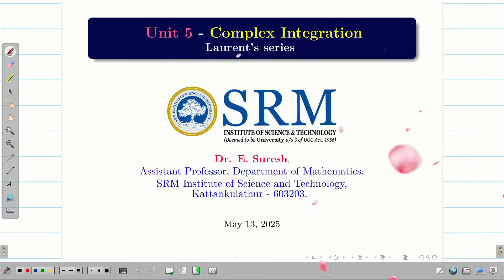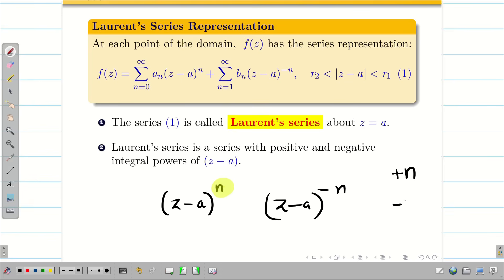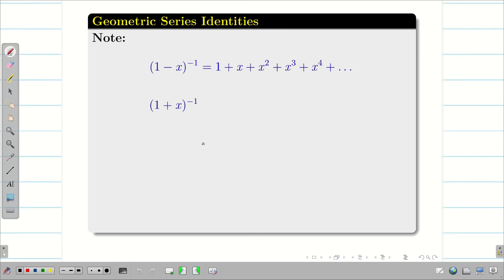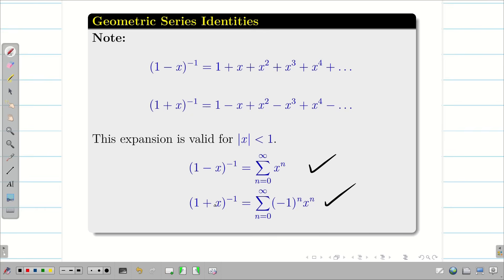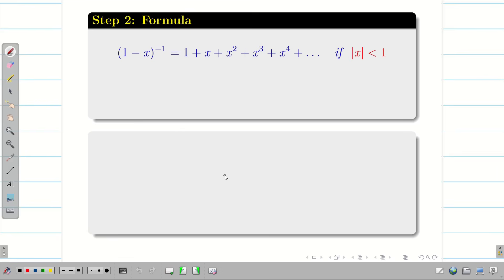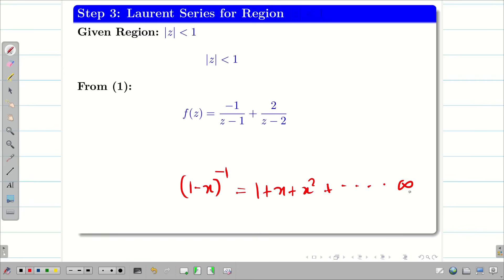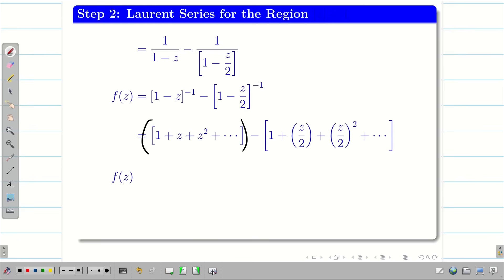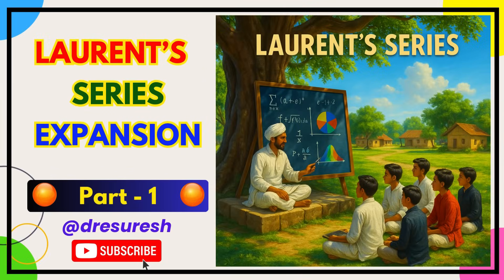2. Laurent Series Expansion - Part - 1 : 21MAB102T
2. Laurent Series Expansion - Part - 1 : 21MAB102T